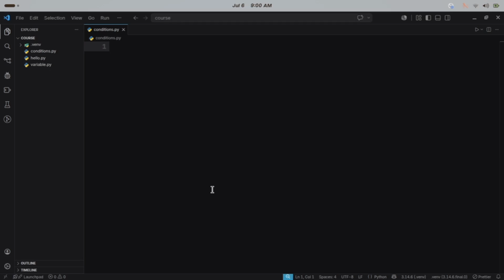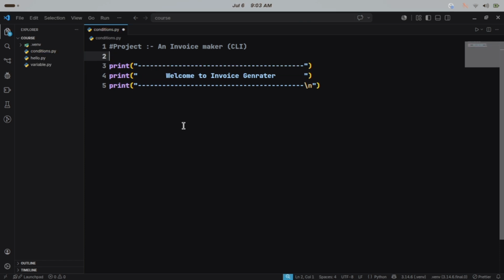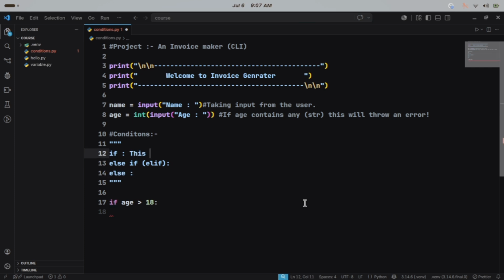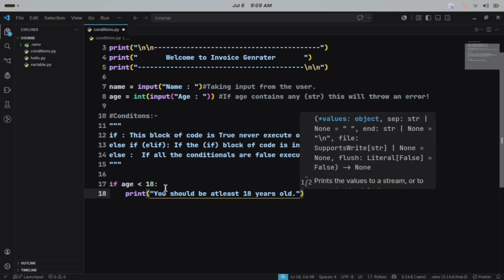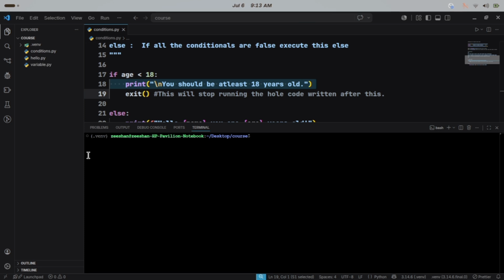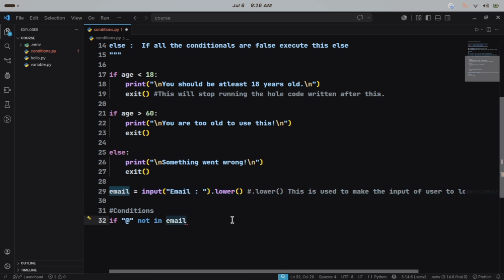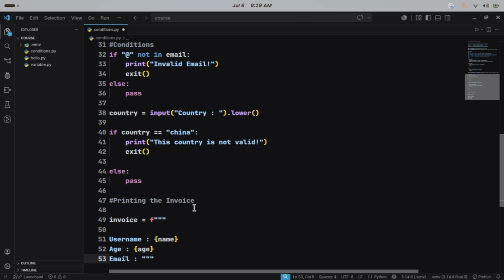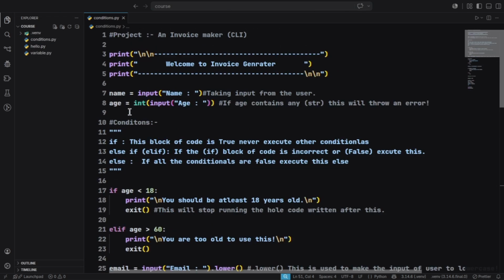Python Conditionals & Control Flow Tutorial for Beginners | Master if, elif, else.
Welcome to the next lesson in our Python Programming Course.

In this tutorial, you'll learn one of the most important concepts in programming: Conditionals and Control Flow. These concepts allow your programs to make decisions based on different conditions, making your code interactive, intelligent, and dynamic.

Whether you're a complete beginner or someone looking to strengthen your Python fundamentals, this lesson explains everything step by step with practical examples and easy-to-understand explanations.

📚 In this video, you'll learn:

✔ The "elif" Statement
✔ Multiple Conditions
✔ Decision Making in Python
✔ Real-World Examples
✔ Beginner-Friendly Coding Practice
✔ Common Mistakes to Avoid
✔ Best Practices for Writing Clean Conditional Logic

By the end of this tutorial, you'll be able to create programs that make decisions based on user input and different conditions—an essential skill for every Python developer.

This tutorial is part of a complete Python Programming Course where you'll learn Python from the basics to advanced topics, including variables, data types, loops, functions, object-oriented programming, file handling, modules, projects, and much more.